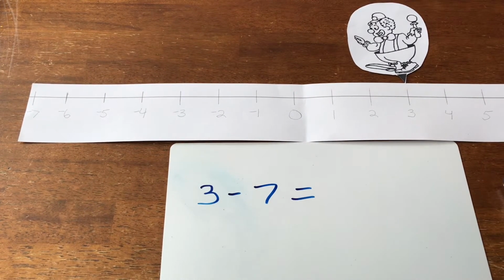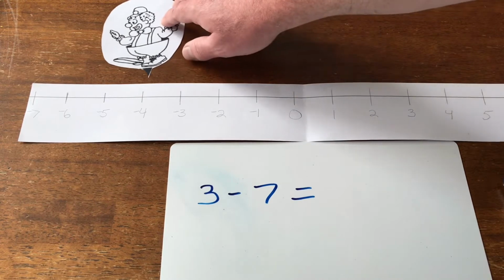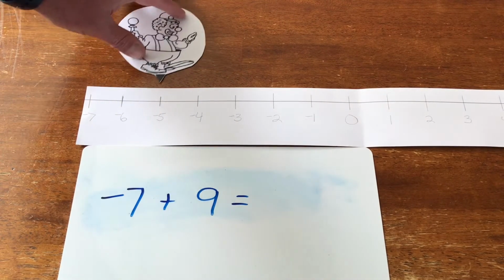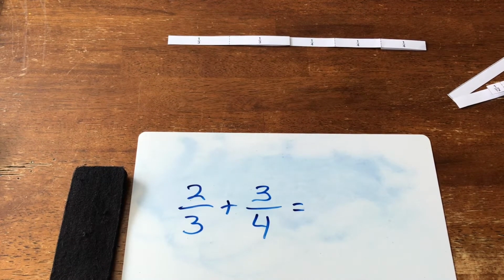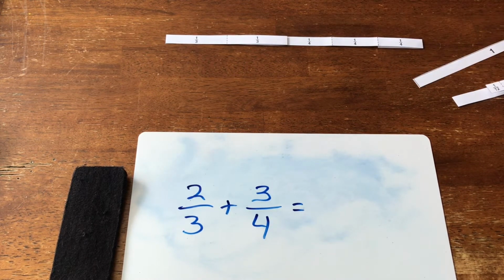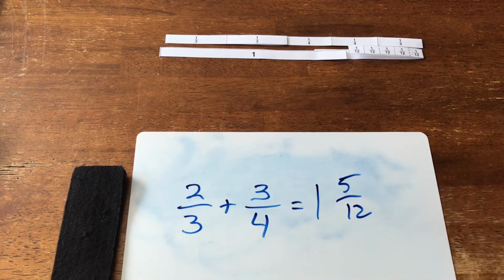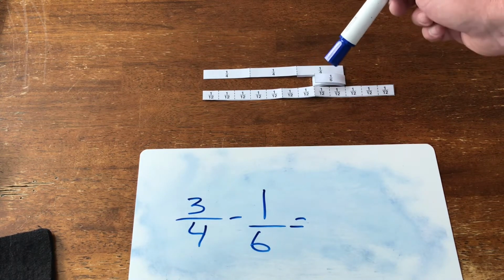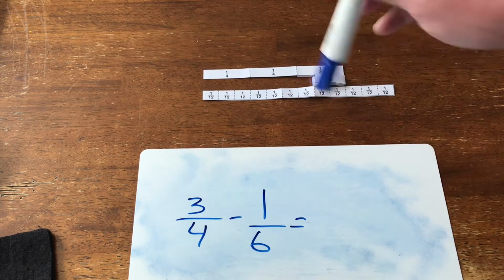Math 131 Project 3 Video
Here are models of integer and fraction operations using different strategies.